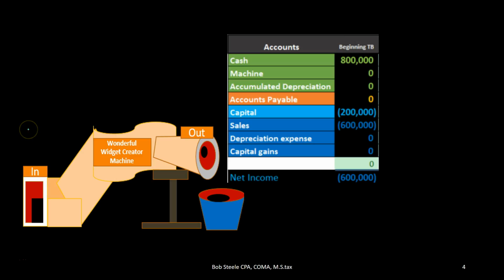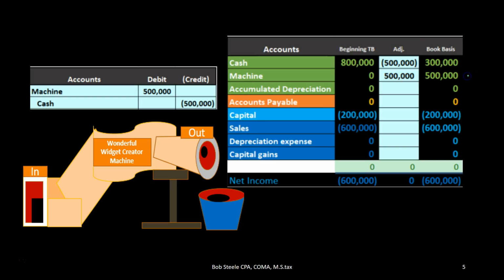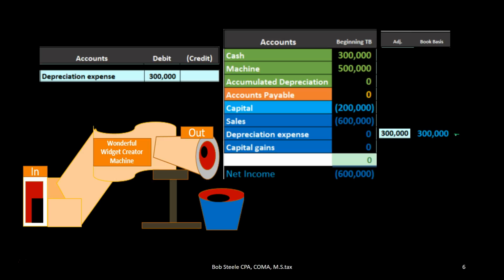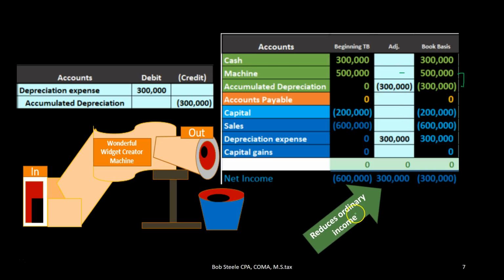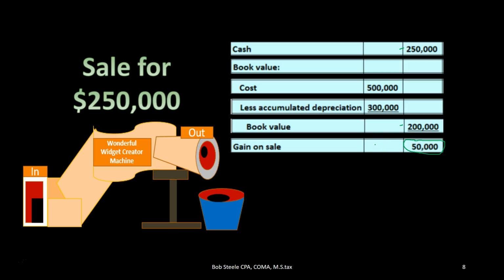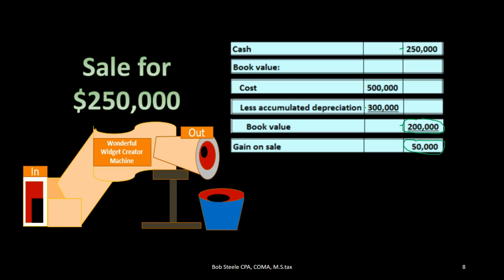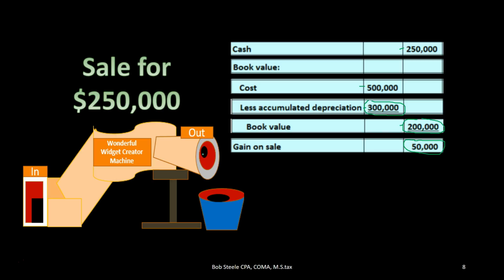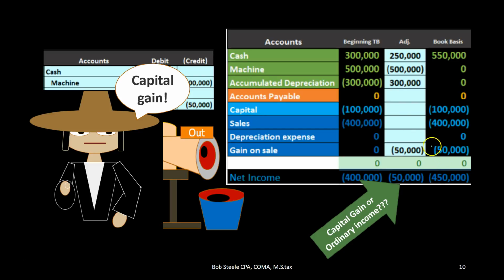Depreciation Recapture - What is it & how can it affect my business?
Depreciation recapture is a tax concept that looks intimidation and can be confusing but does make sense. We will look at a depreciation recapture example to better understand why the IRS tax code would include the recapture of depreciation in certain asset sales and what the tax consequences of a depreciation recapture are.